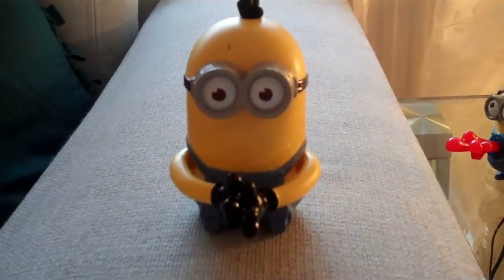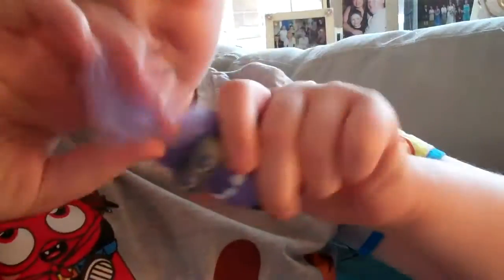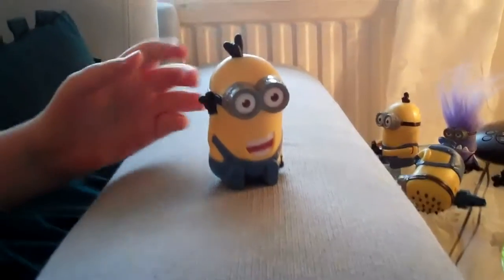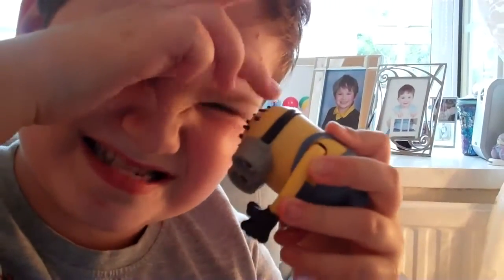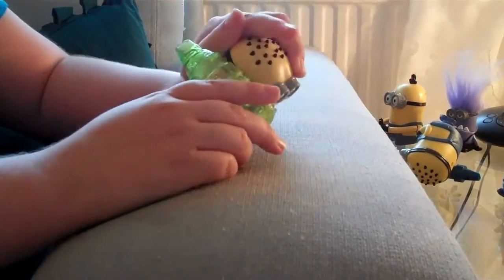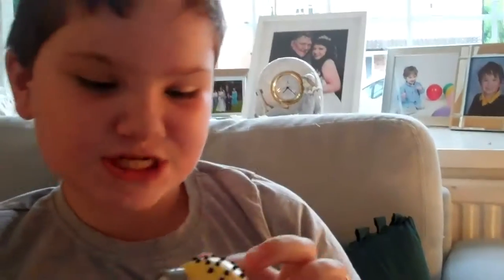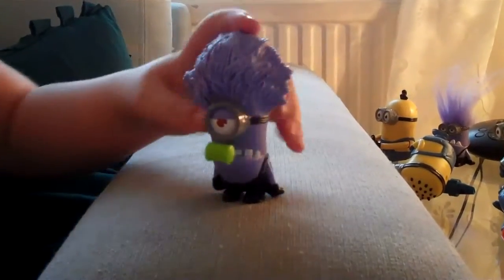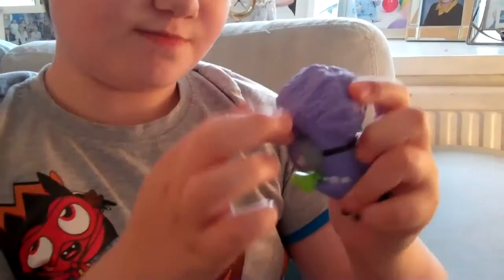Despicable me 2 Happy Meal Collection